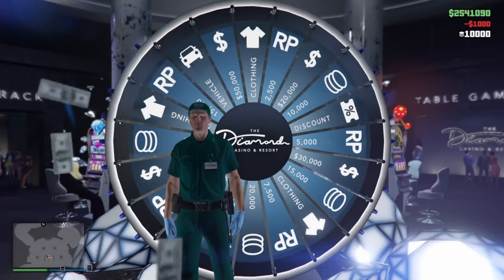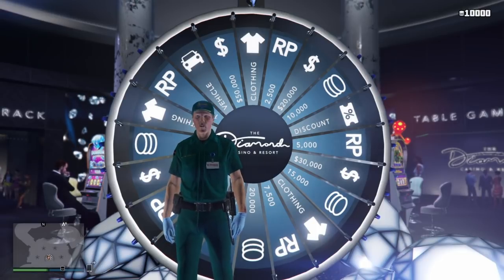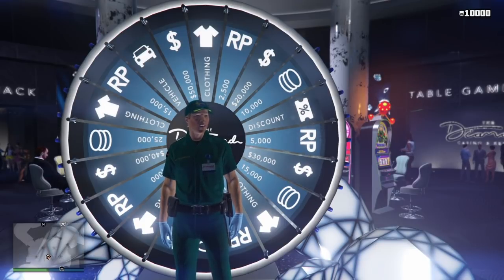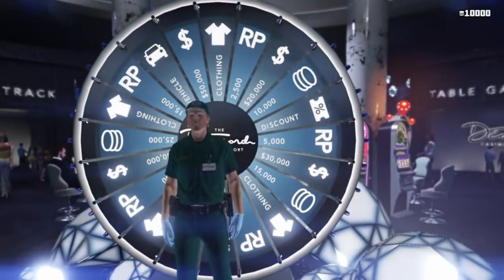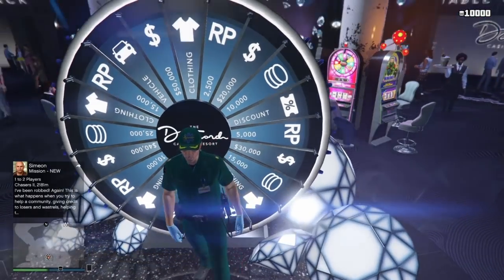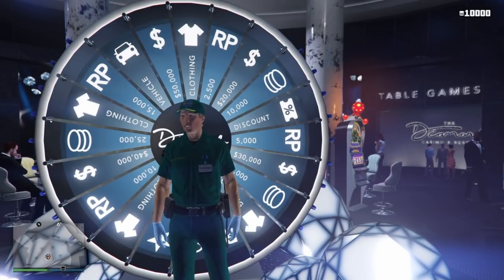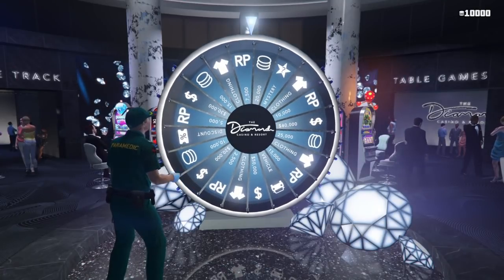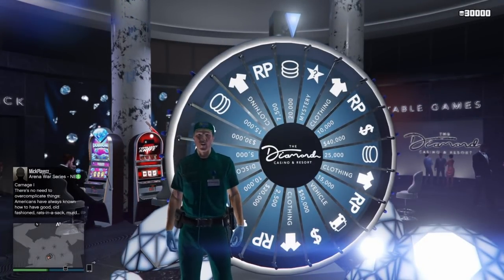**FIRST TRY** HOW TO WIN THE LUCKY WHEEL PODIUM CAR EVERY TIME IN GTA 5 ONLINE! (LUCKY WHEEL GLITCH)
In this gta 5 online glitch video I’ll be showing you guys a new, working and better way on how to win the lucky wheel podium vehicle every single time in gta 5 online on your first try if you Time it correctly. This lucky wheel spin glitch gives you unlimited spins on the lucky wheel in gta 5 online. You can even get stuff like the formula 1 cars for free in gta 5 online. The best part about this lucky wheel spin glitch is that you can win it on your first try if you glitch the lucky wheel correctly. They usually put expensive nice cars on the lucky wheel car list. You can easily get free cars in gta with this lucky wheel spin glitch.